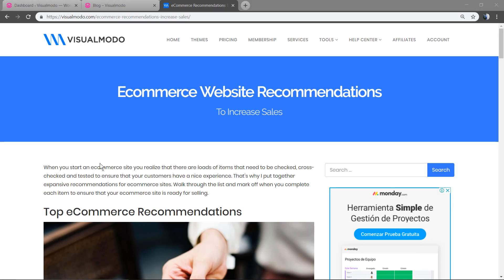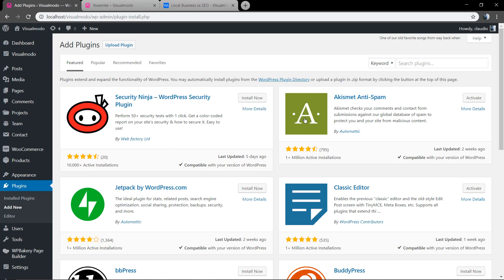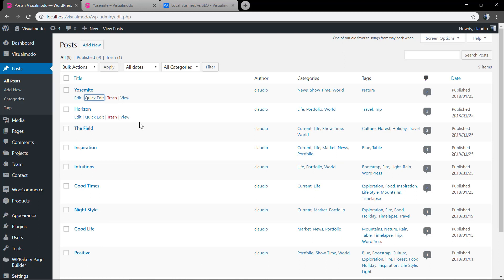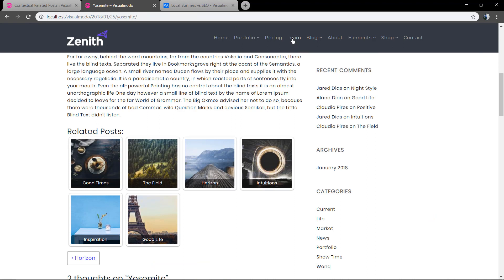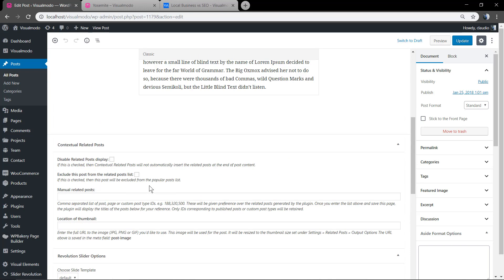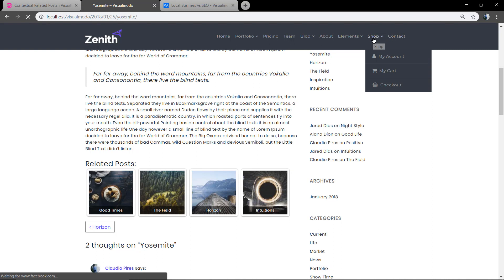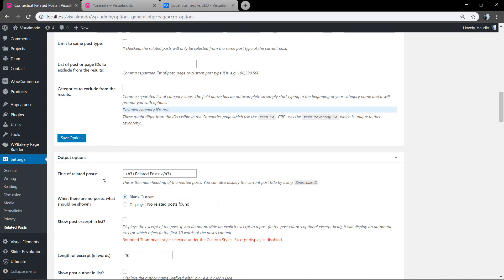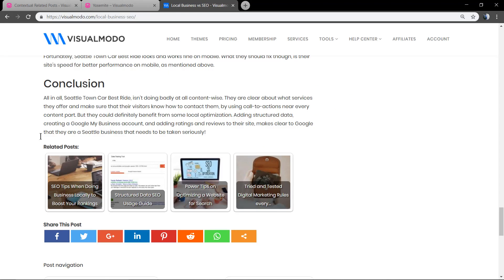How To Add A Related Posts Section In WordPress Blogs?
In today's WordPress video tutorial you'll learn how to create and customize a related posts section to add on your WordPress blog posts so you can increase the page views and site traffic by making your blog readers click on other related articles.